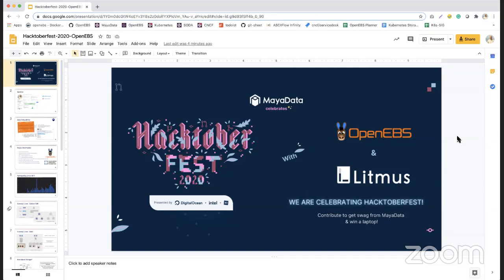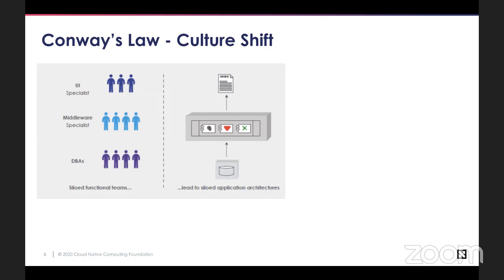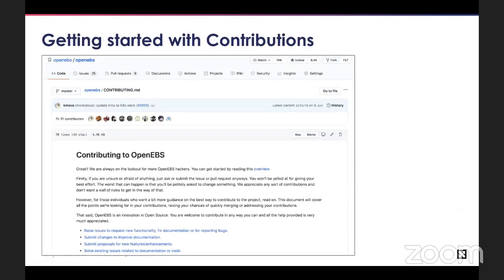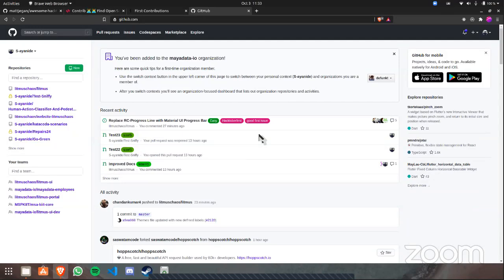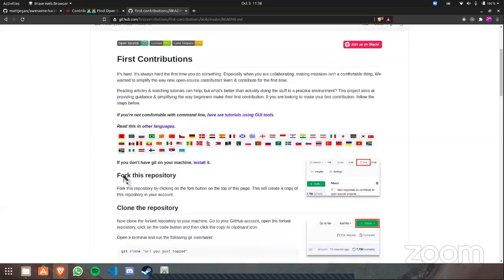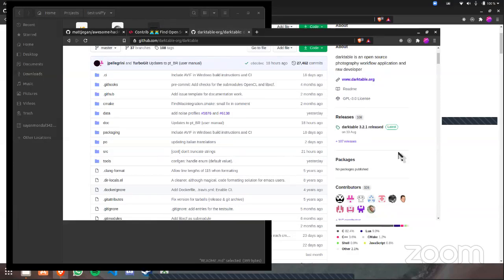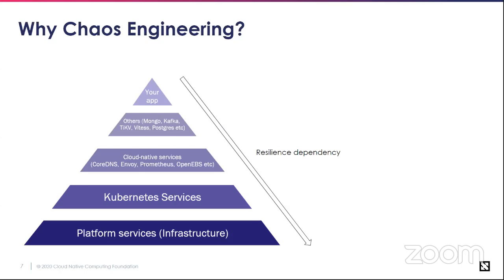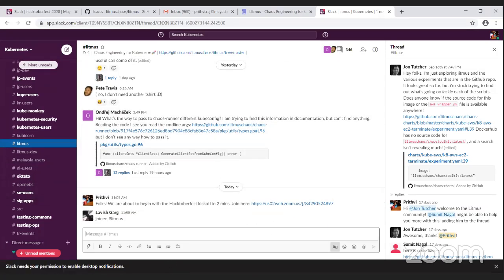MayaData Celebrates Hacktoberfest with OpenEBS & Litmus